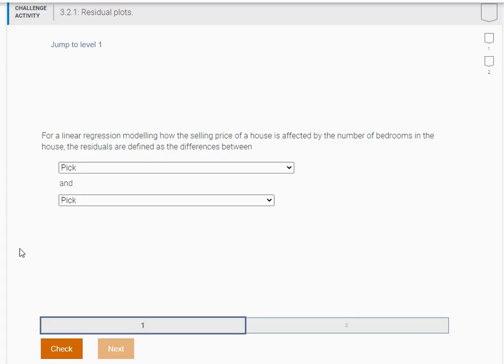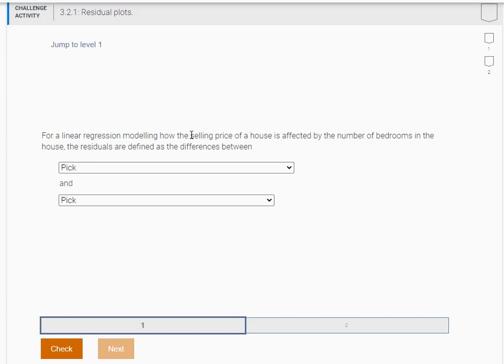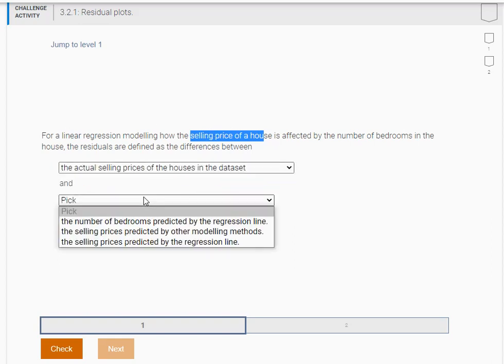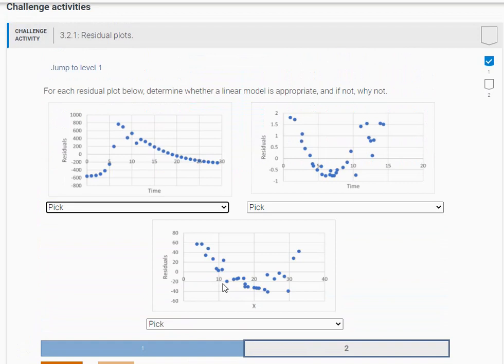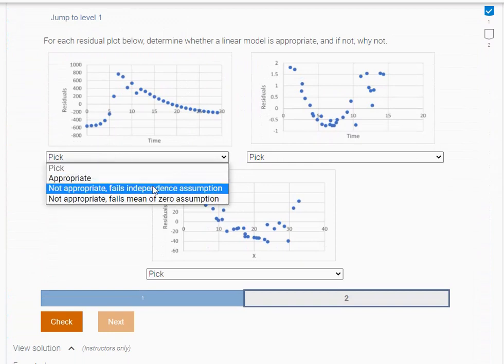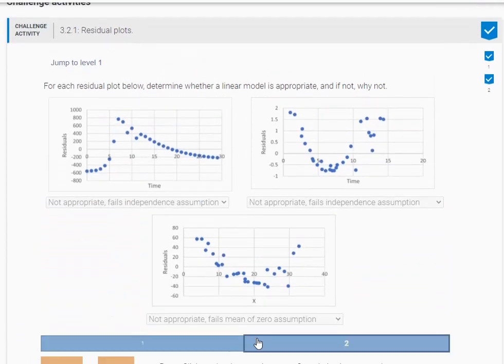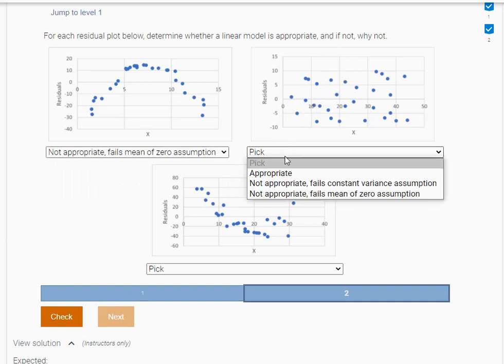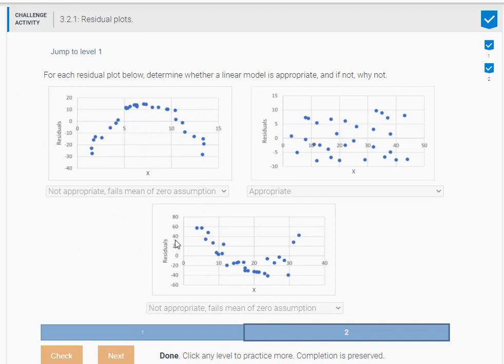MATH240 - Challenge Exercises - Section 3.2